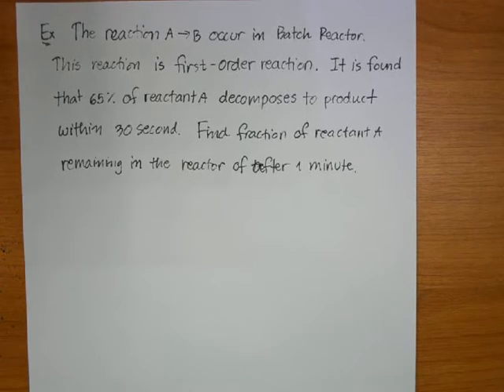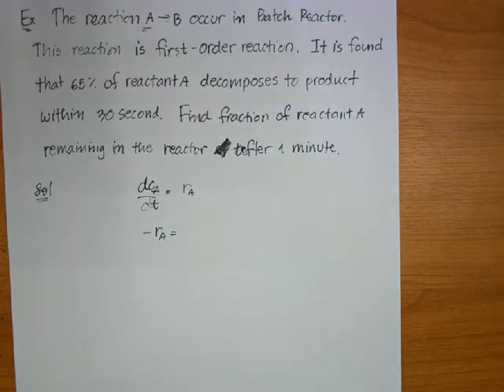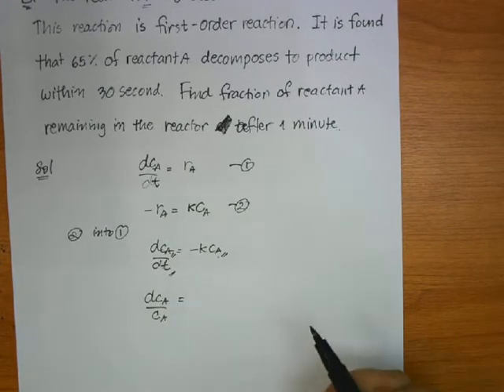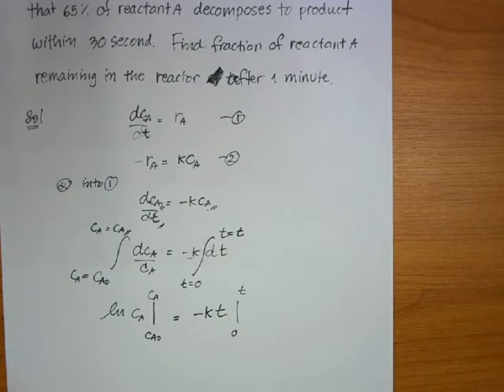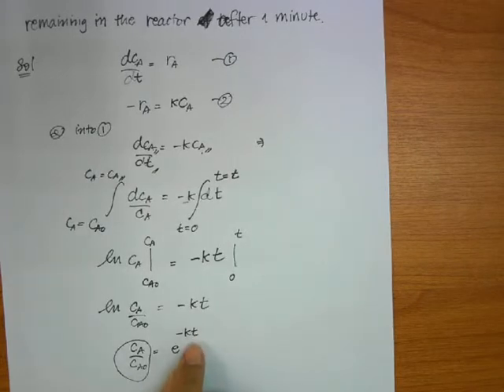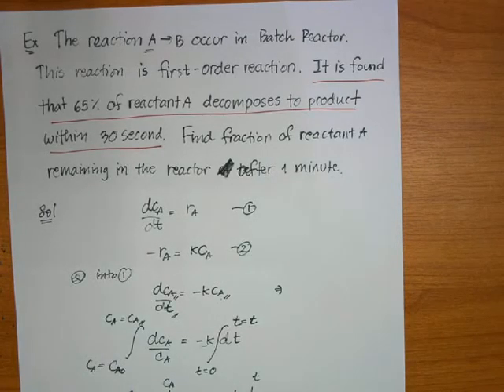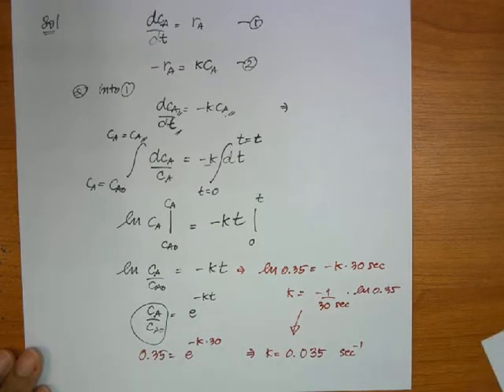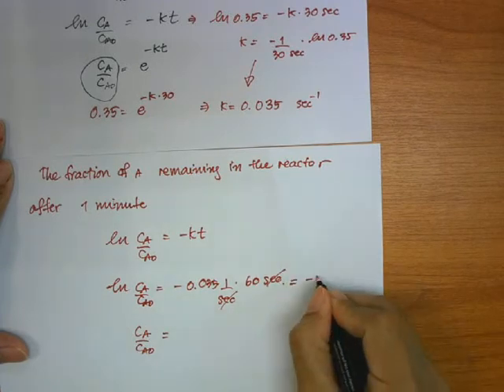akkarat adv math56eng 5-7